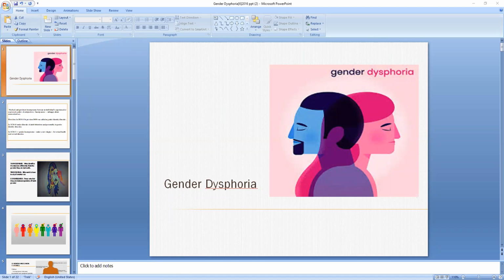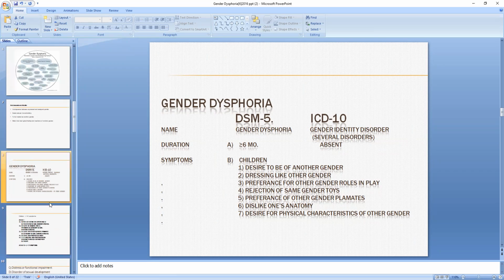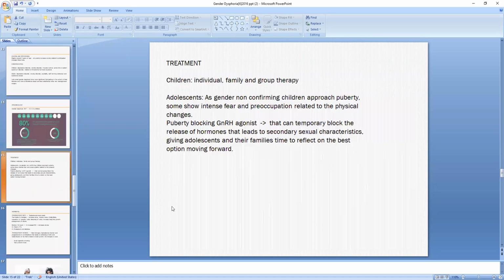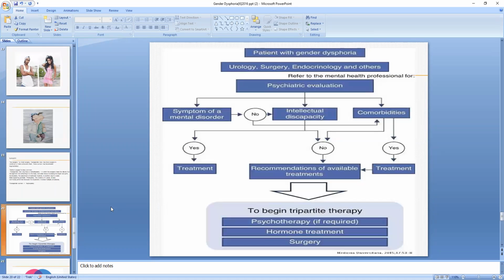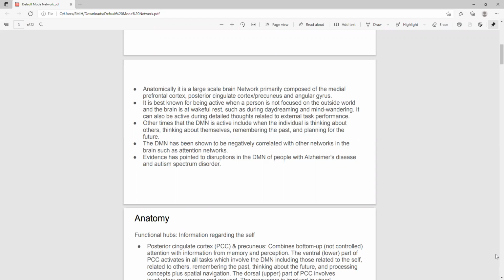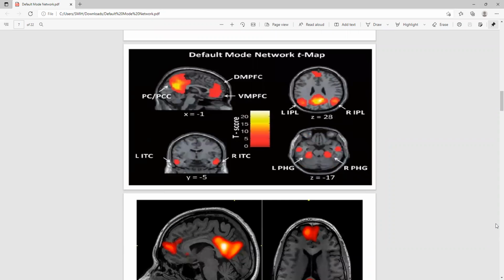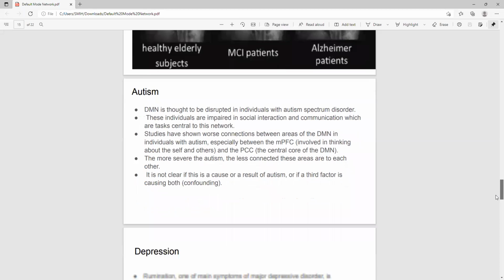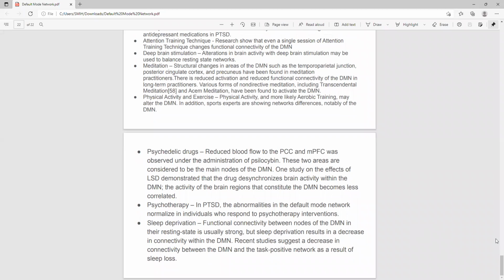Default mode network and gender dysphoria